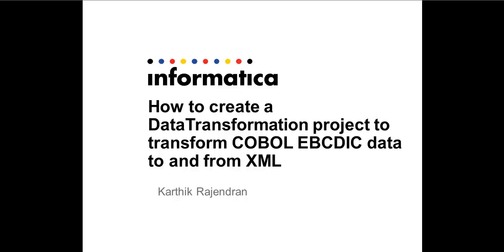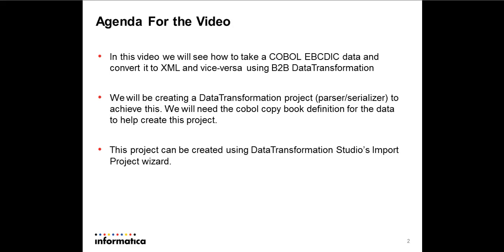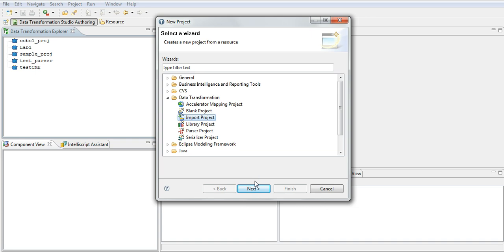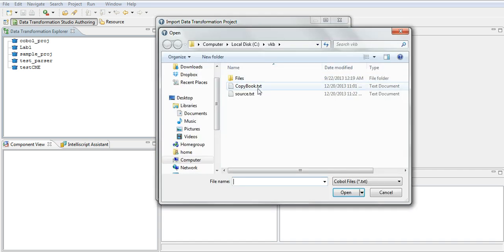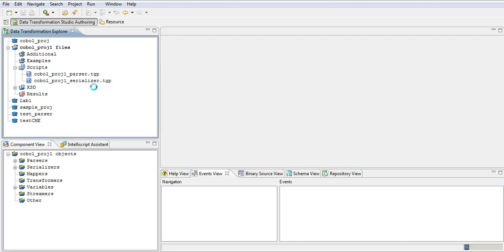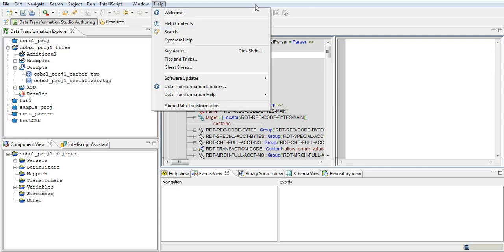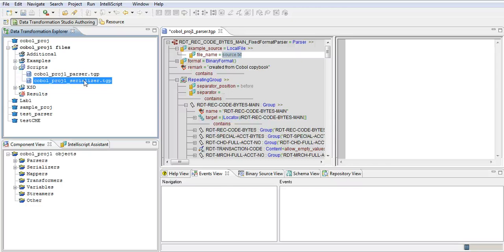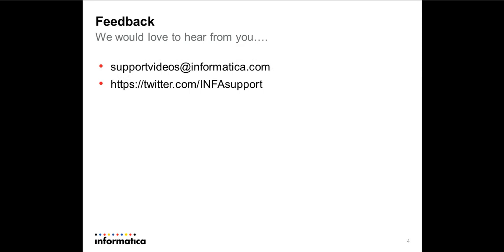How to convert COBOL EBCDIC data to xml and vice versa using DataTransformation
In this video we will see how DataTransformations capability can be used to parse COBOL EBCDIC data and convert it to XML format and do the vice-versa.